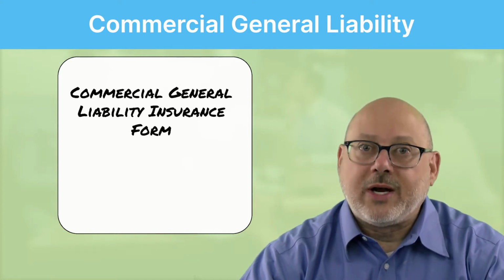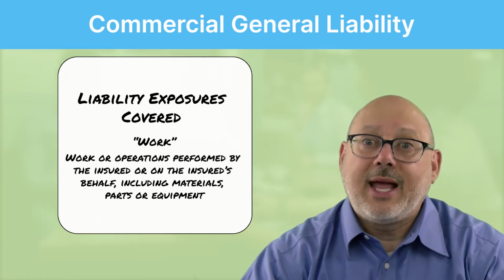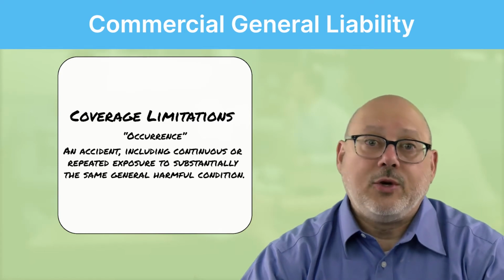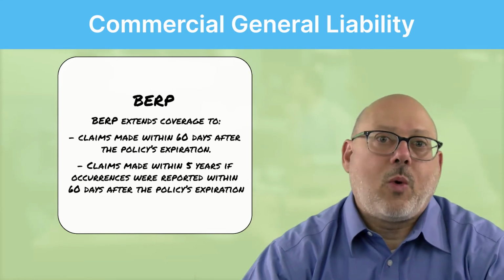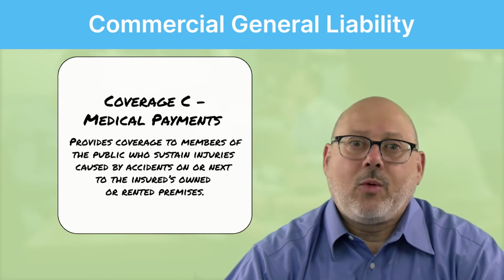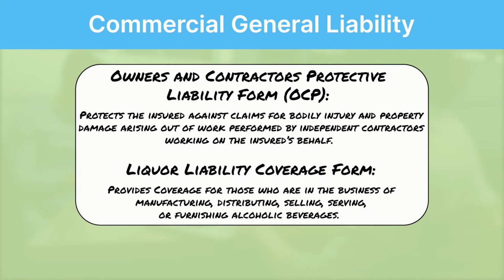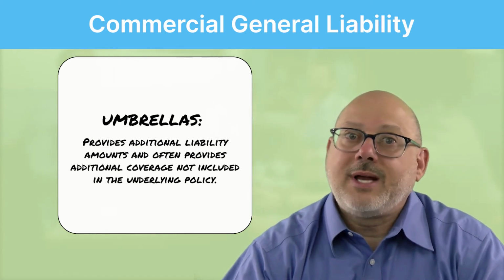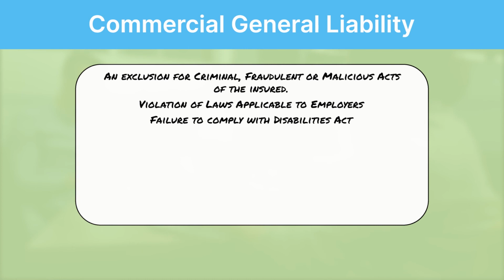General Liability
General liability insurance protects an insured person or company from a wide variety of exposures. This insurance usually covers legal obligation arising out of injuries or damage suffered by members of the public, customers, tenants and others. Coverage is established by insuring agreements, which tend to be quite broad.